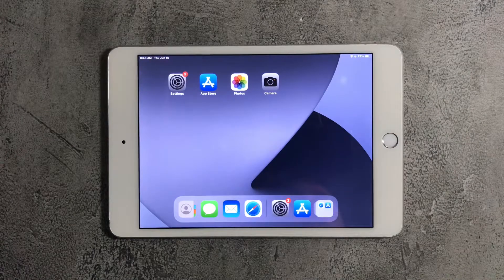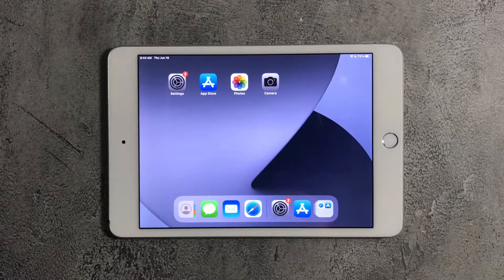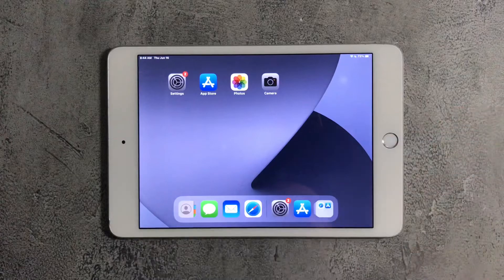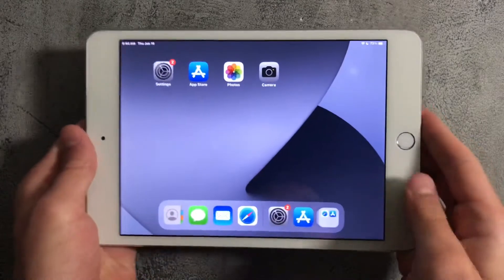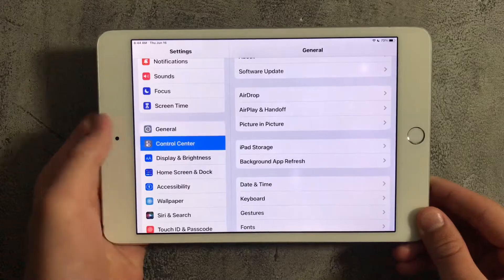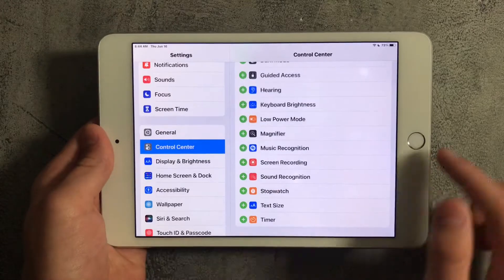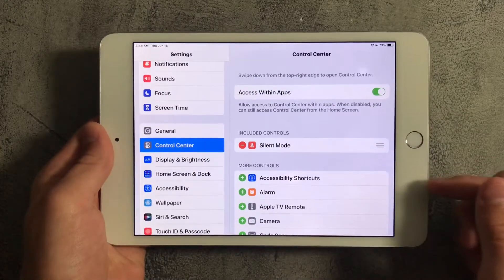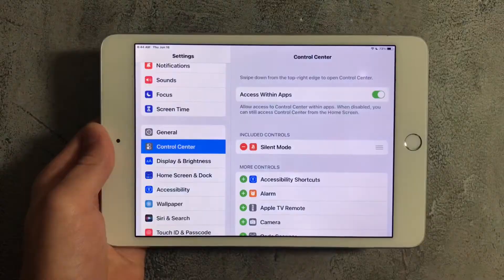How To Turn ON / OFF Silent Mode On iPad / iPod Touch!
Video chapters:
0:00 - Intro
0:15 - Tutorial
0:36 - Outro